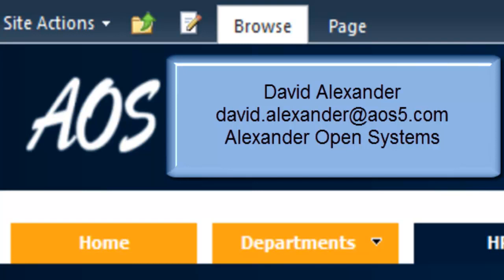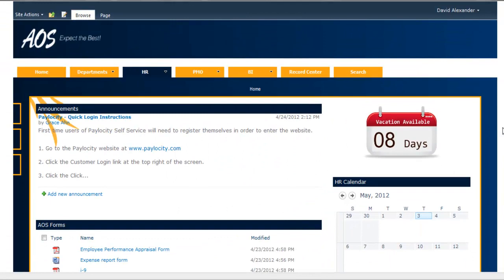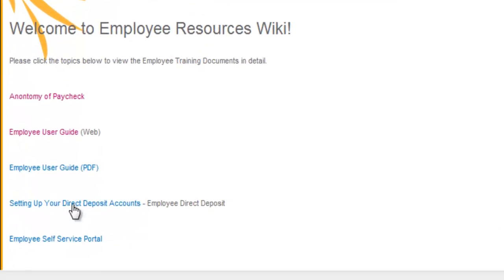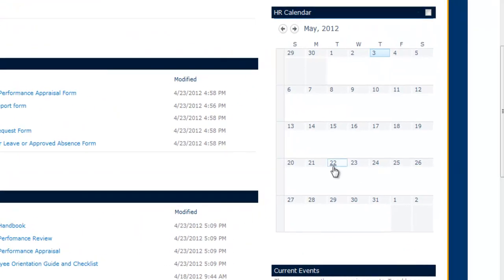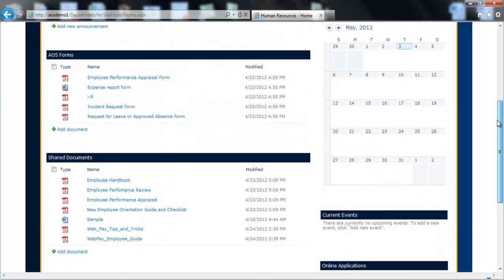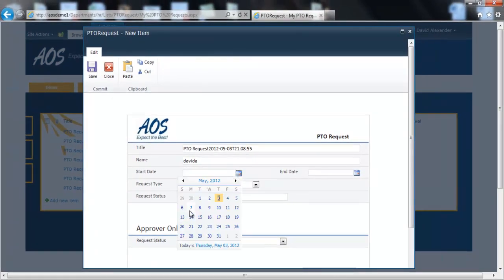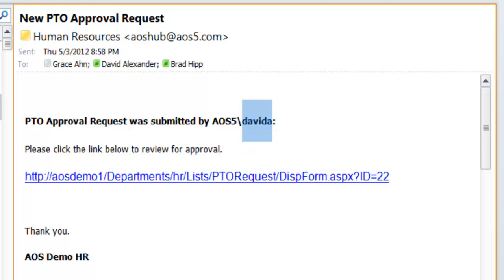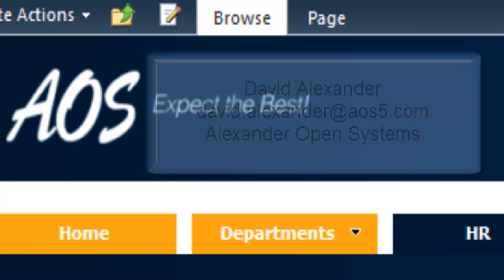HR Site on SharePoint 2010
What a HR Site on SharePoint could have on it.